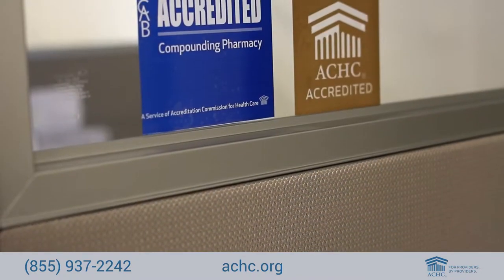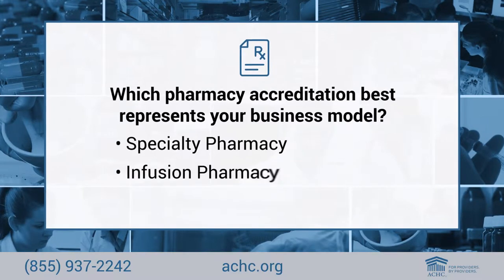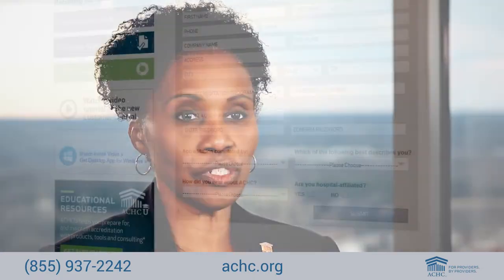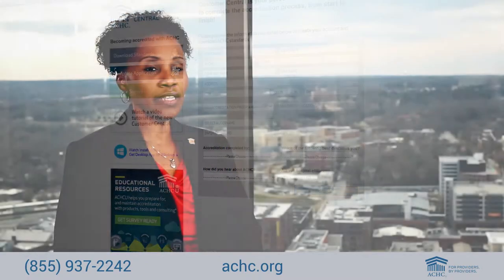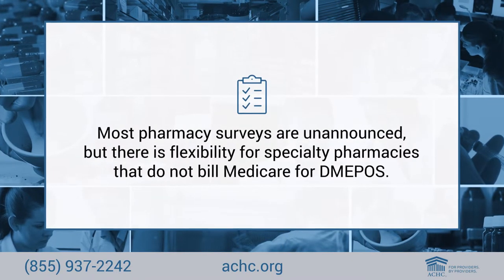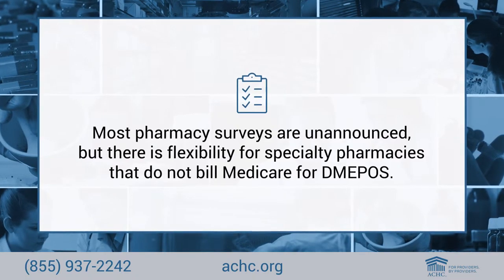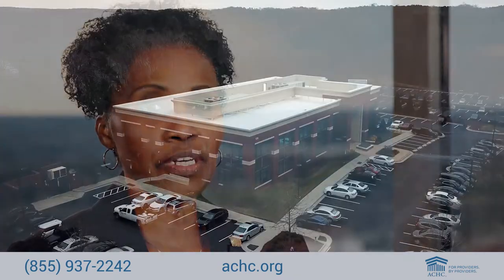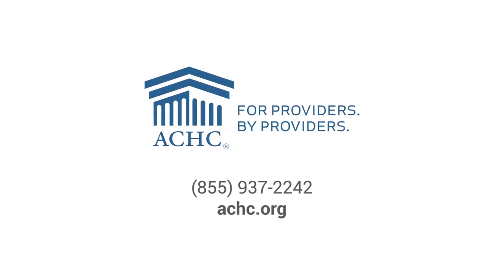What is ACHC’s accreditation process?